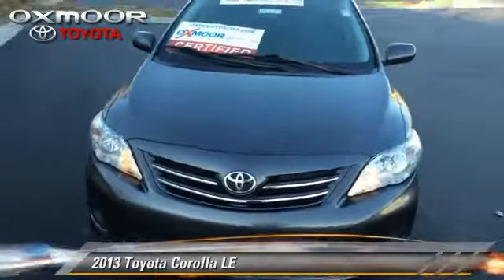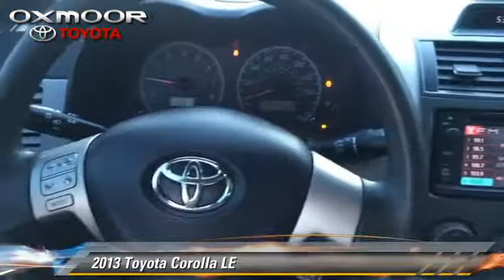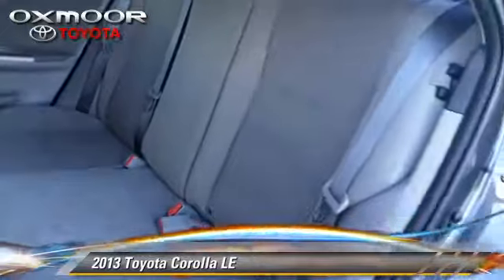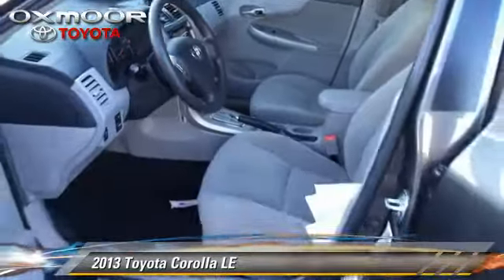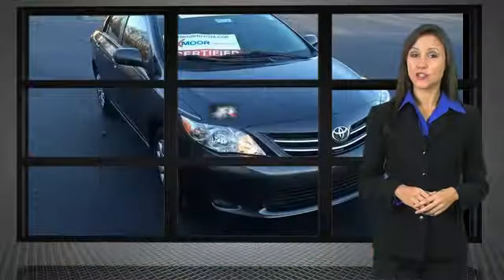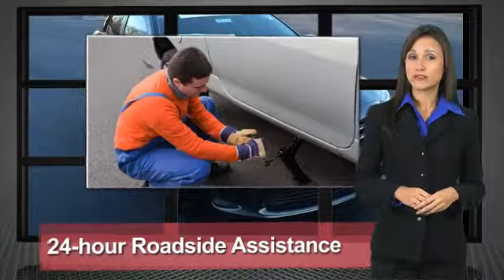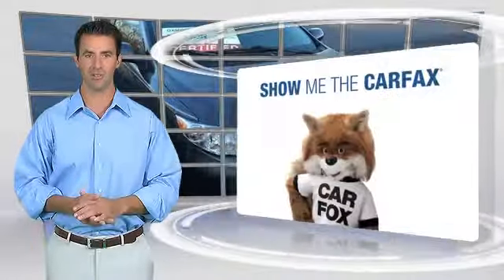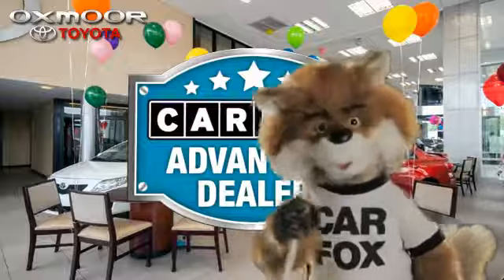Certified 2013 Toyota Corolla LE - U17320, Louisville Lexington Elizabethtown KY and Clarksville IN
2013 Toyota Corolla LE

$15,500

Color: Magnetic Gray Metallic
Engine: 1.8L 4 cyls
Transmission: Automatic 4-Speed
Miles: 23188
VIN: 5YFBU4EE9DP167252
Stock: U17320

This vehicle features: Traction control - ABS and driveline, Power heated mirrors, Bluetooth, Clock - In-dash, Daytime running lights, Multi-function remote - Trunk/hatch/door/tailgate, Air conditioning, Front-wheel drive, 4-wheel ABS brakes, Head airbags - Curtain 1st and 2nd row, Automatic Transmission, External temperature display, Tilt and telescopic steering wheel, Fuel economy EPA highway (mpg): 34 and EPA city (mpg): 26, Cruise control, Interior air filtration, Remote power door locks, Audio controls on steering wheel, 1.8 liter inline 4 cylinder DOHC engine, Tachometer, 132 hp horsepower, Stability control, Power windows with 1 one-touch, Passenger Airbag, Trip computer, 4 Doors

[DFIN:3:3250122:A:1125:34FC7DF1:db44df5034f528d18a4048eb8b7da232]